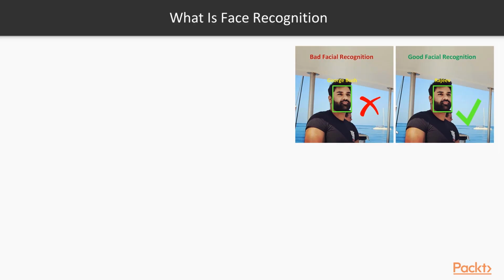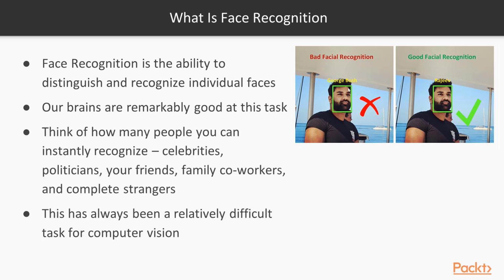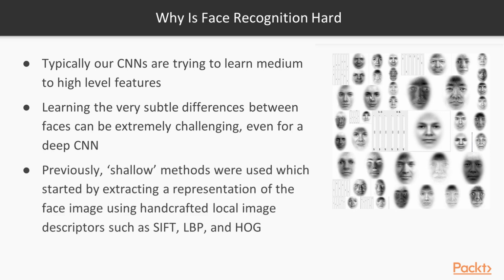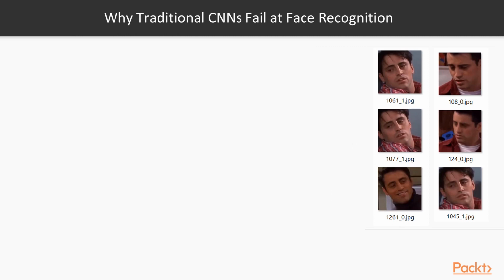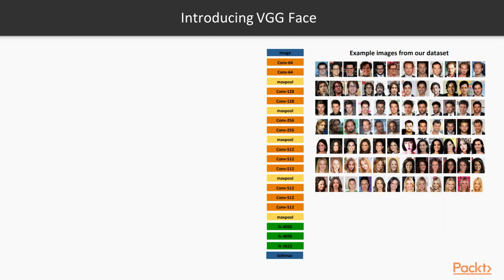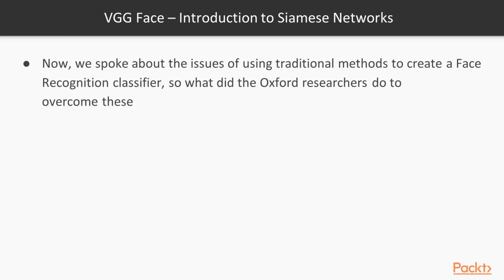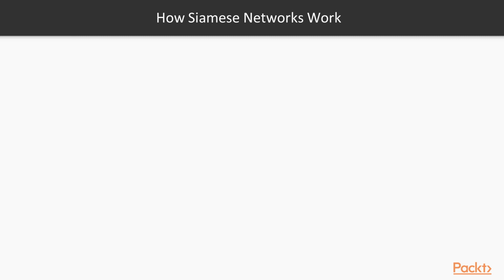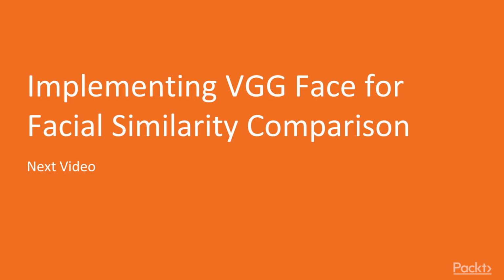37 Facial Recognition with Deep Learning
37   Facial Recognition with Deep Learning